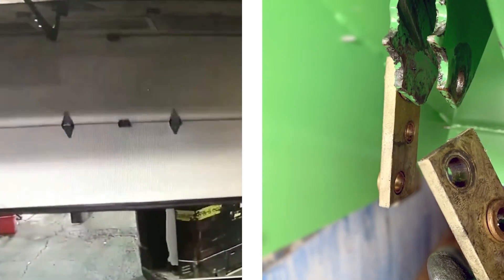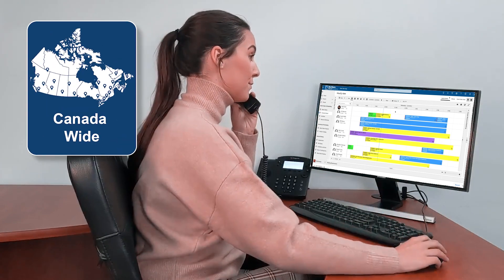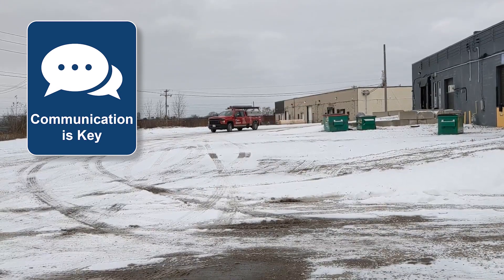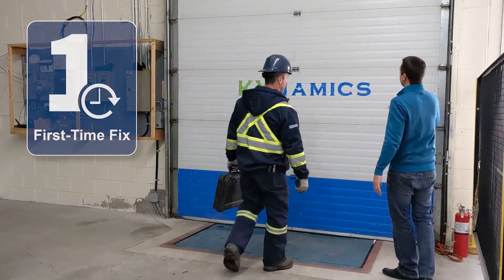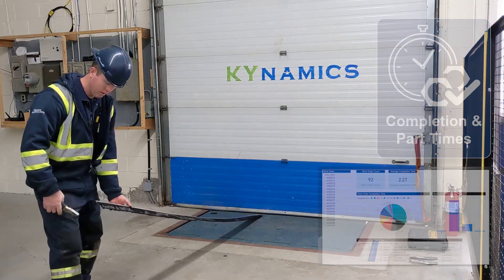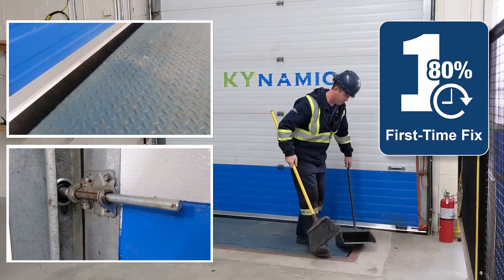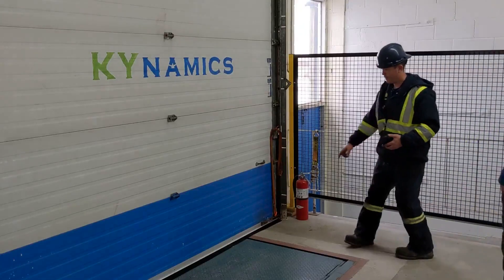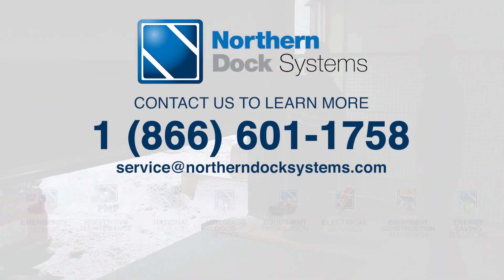24/7 Emergency Service - Dock and Door Repairs with Fast Response Times and First-Time Fixes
With over 20 years of experience repairing and servicing all makes and models of loading dock equipment, we have the right tools to get you back up and running quickly.

No matter how large or small your issue is, our service team is available 24 hours a day to reduce your downtime.

You can rely on our fast response times, knowing someone is on their way to fix the issue.

We have optimized our systems to give live updates through vehicle GPS tracking and technician schedule boards so our service coordinators can quickly dispatch our technicians across Canada to your location.

Also, we believe that strong communication is key for any project. We will keep you up to date on the status of your service call with email confirmations during each step of the process.

When our technicians arrive with fully stocked trucks, they are prepared with the right tools, parts and combined digital manuals plus expert knowledge in root cause discovery to perform a first-time fix when possible. This can result in eliminating the need for a costly second visit.

What gets measured gets done with our strong KPI tracking system. We accurately measure our quick response times, high first-time fix rates and speedy completion times to decrease your business’ downtime and increase your efficiency.

Our high KPIs have been 3rd party verified, which is why we hold an A rating and 80% first-time fix rate on various platforms.

Finally, each service call includes a detailed work order report with before and after images along with technician notes to provide an overview of the issues we solved and all work performed.

Our process is designed to give customers full visibility during and after the job is completed. Get real-time updates and our professionally trained service technicians will reduce your downtime when your docks or doors break down.